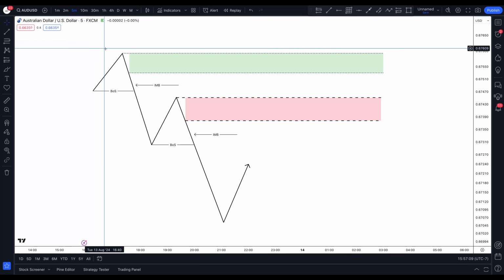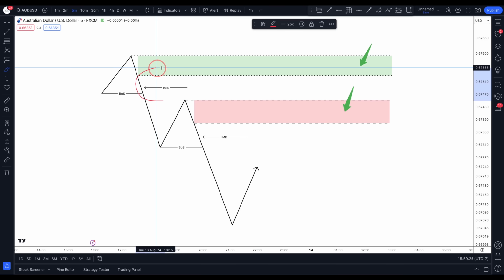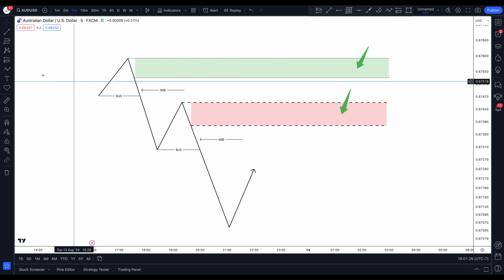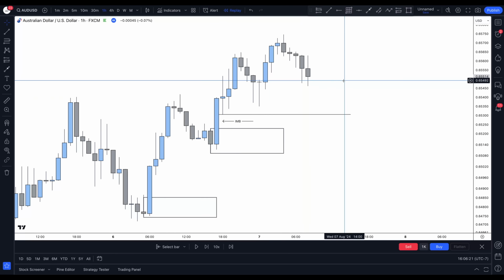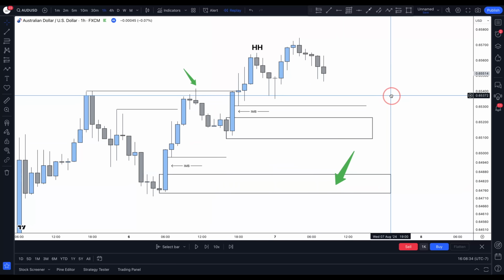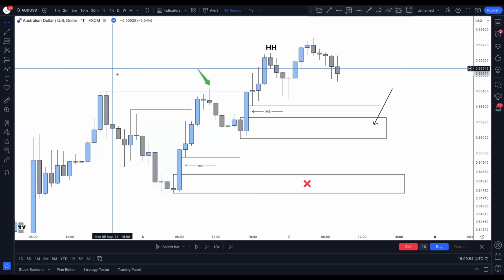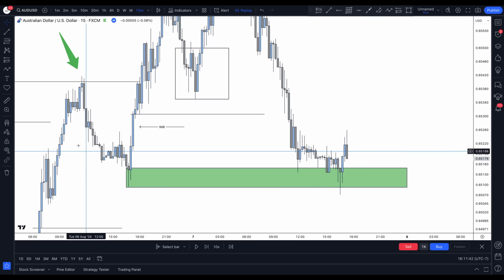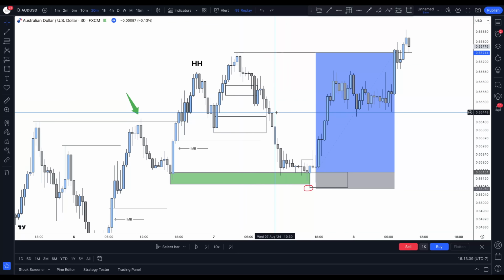This Trading Tip Will Make You $$$ (Inducement)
If you trade SMC, ICT or any other variation of supply & demand strategy, sometimes it can be hard to know which order block is the right one to trade from. If you get this wrong, you can take 2, 3 or 4 losses back to back! (not good!)

In this video I'm teaching you a simple trading trick you can use to identify & understand 'Inducement theory', so that you can avoid more losses, catch more wins & find more success as a trader.

Chapters:
00:00 - Inducement theory
03:45 - Real life example
05:05 - Eliminating weak zones
08:20 - Confirming your trade entries
11:18 - Watch this next!